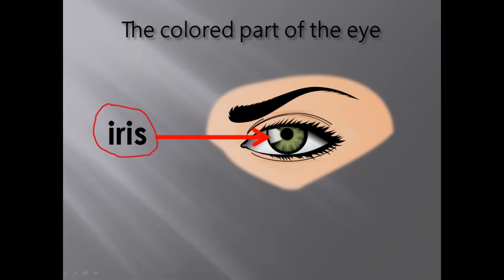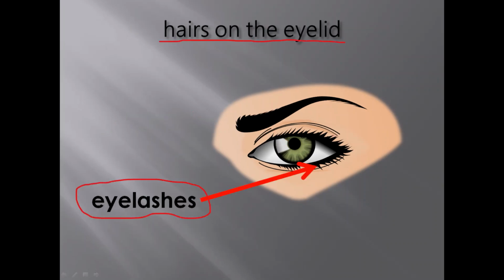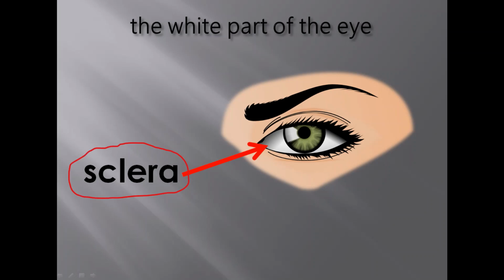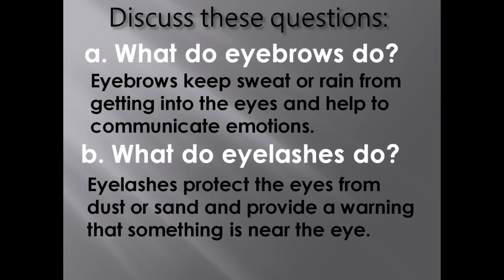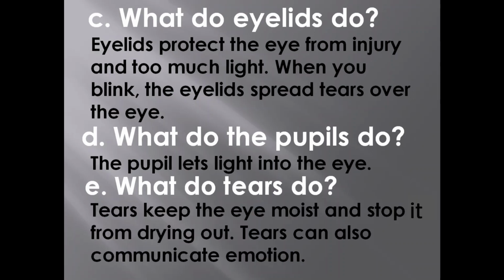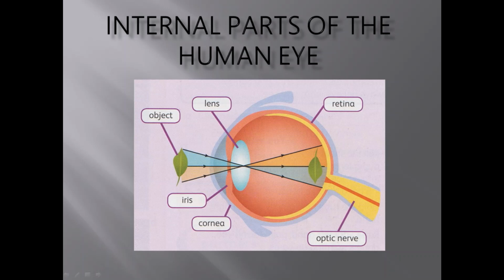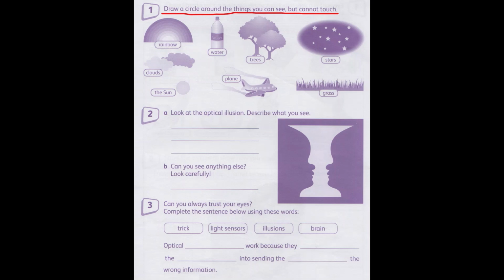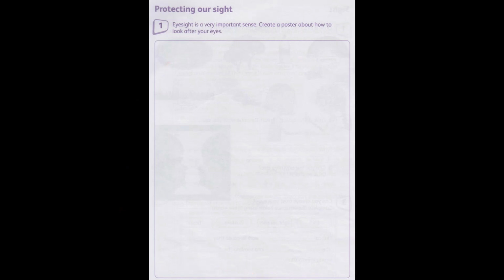The Eye: A Science Online Tutorial Demonstration Lesson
Today’s video is on The Eye and I will go over the external parts of the eye as well as the internal parts.

This lesson is a great way to review what the internal and external parts of the eye are as well as giving various questions to allow the viewer the opportunity to review or learn more about The Eye.

The various questions given to answer the reading and comprehension based questions are done intentionally to give you, the viewer, the opportunity to view several ways to attain the same answer.

These videos are designed as a way to simulate what my tutorial sessions are like during remote learning that many students are now experiencing as part of their academics. Even if there is no remote learning taking place this video gives another opportunity for the viewer to have some extra practice with the topic on The Eye.